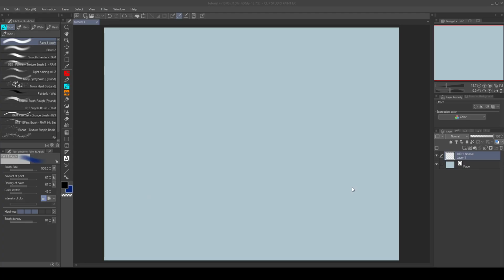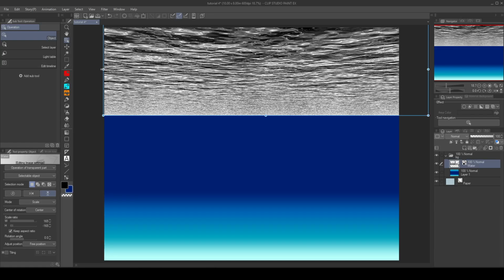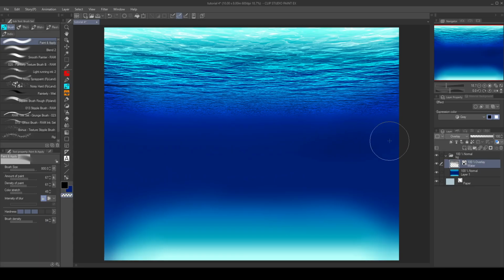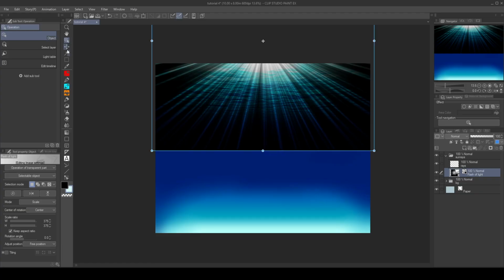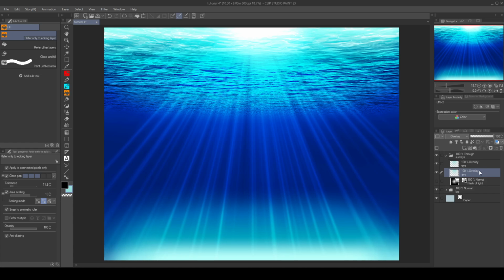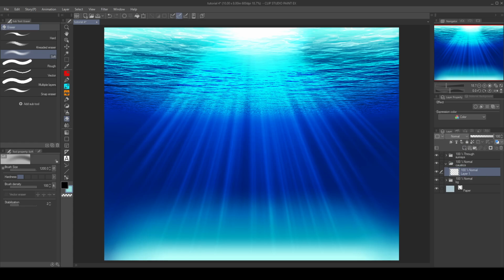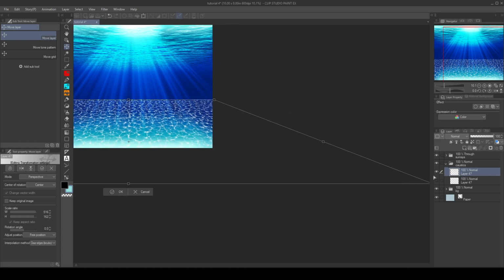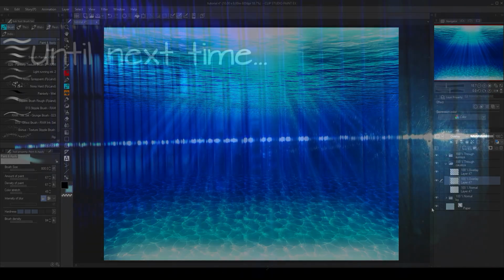Creating an Underwater Scene -- Ep 2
E2: Creating Water

Welcome creators.

In the thrilling second installment for the 'RCM Drawing Room' series — ‘Creating an Underwater Scene' – join David as he dives headfirst into the mesmerizing world beneath the waves.

This episode is a deep dive into the creative process, starting from the very beginning. David effortlessly guides you through the steps to craft a stunning underwater background that's as simple to create as it is breathtaking to behold. This versatile backdrop is not just a tutorial but a springboard for your own artistic adventures.

Whether you're looking to replicate David's techniques or let his inspiration fuel your unique vision, this episode promises to ignite your creativity and leave you eager to explore the depths of your own imagination. So, grab your tools and get ready to make a splash!

RCM Green Room,
RCM Brush Stroke,
RCM Byte Size,
RCM Music, and
RCM Off Topic.

SUBJECT:  An episode from a series of 18 videos demonstrating a step-by-step process of painting a full-detailed underwater environment using digital art tools.